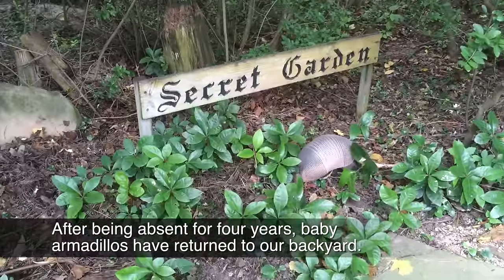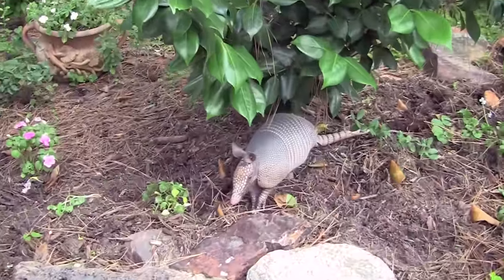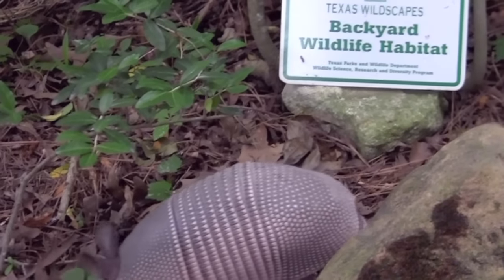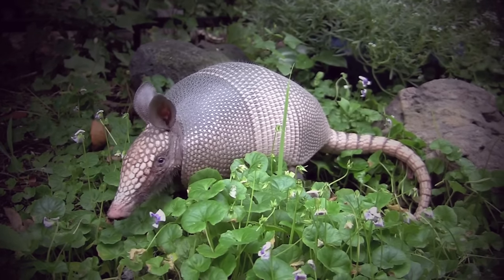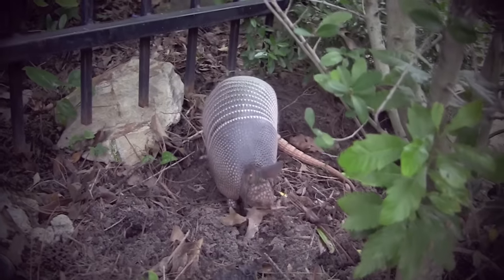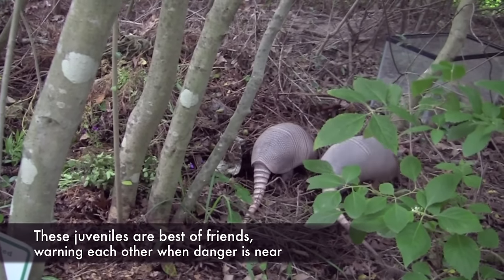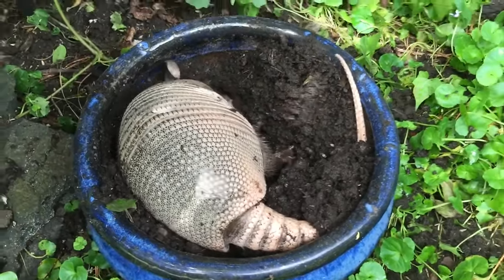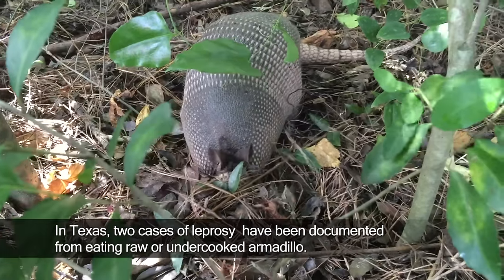Baby Armadillos in Our Backyard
After being absent for four years, a baby armadillos have returned to our backyard.  They are using the same den as they did in June 2011.  Awesome.

The Nine-Banded Armadillo (Dasypus novemcinctus) is the Texas State small mammal. It is an unusual mammal, closely related to sloths and anteaters. Its body is covered with a bony shell that acts like armor, protecting it from predators.

Armadillos are designed for digging and do so constantly. They dig for food, mostly ants, termites, grubs and other small invertebrates. Their sensitive noses can detect insects through 8 inches of soil. They lap up the insects with their sticky tongues. Although armadillos are sometimes considered pests, because they "mess-up" gardens -- uprooting bedding plants, they actually are beneficial to the environment. They frequently consume insects that cause the most damage to crops and lawns. They are one of the few animals that consume fire ants as part of their diet.

Adult armadillos are about the size of a large house cat. Females give birth to identical quadruplets in the spring. After birth, the quadruplets remain in the burrow, living off their mother's milk for three months. They then begin to forage above ground. The armadillos shown in this video started foraging above ground a few weeks ago. Three juveniles are in my yard. Juveniles usually forage with their mothers, but she has "gone missing."

Armadillos have poor eyesight and can easily be startled. This one retreated to the safety of its den, when I accidentally frightened it. If armadillos can't dig under it, they will climb over it. They can scale large boulders and fences.

Armadillos have a particularly interesting method of crossing water. When facing a small stream, they simply walk across the bottom. However, when facing a larger body of water, armadillos will swallow air, inflating their intestines, become buoyant, and simply swim across.

Adult armadillos are solitary animals. These juveniles will disperse to occupy separate territories during the next few months. For now, however, they are "best friends," warning each other when danger is near.

I made an armadillo feeder so we could watch them from the house.  They were attracted to the damp potting soil, grubs and earthworms.  They stopped disturbing nearby bedding plants after this feeder was installed.

Similar to human beings, armadillos can carry leprosy.  Scientists believe that people transmitted the disease to armadillos about 400 to 500 years ago. Transmission of leprosy from armadillos to human beings is rare.  It requires close contact with the animals and their saliva. The best advice is to avoid unnecessary contact.  In Texas, two cases of leprosy have been documented from eating raw or under-cooked armadillo.